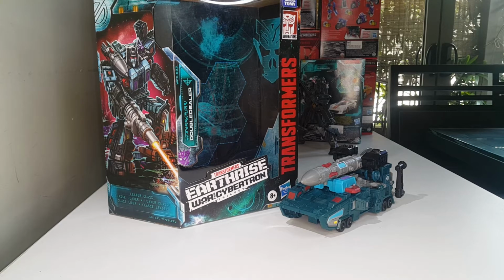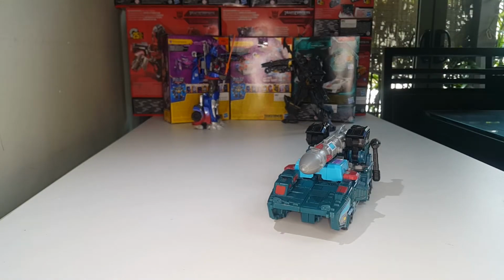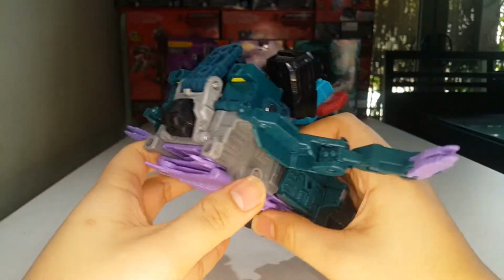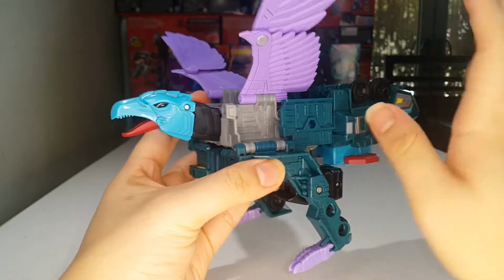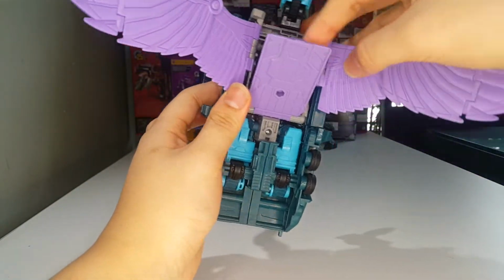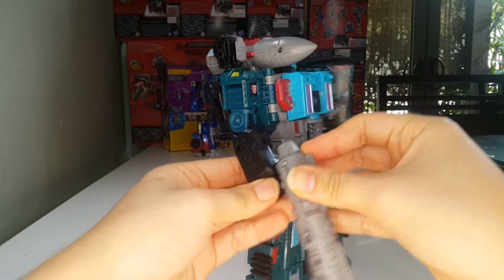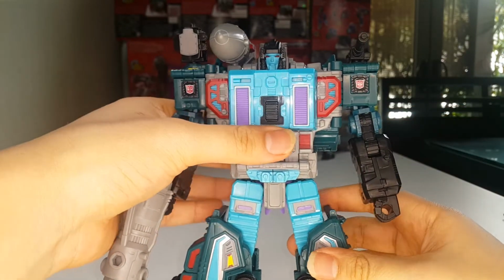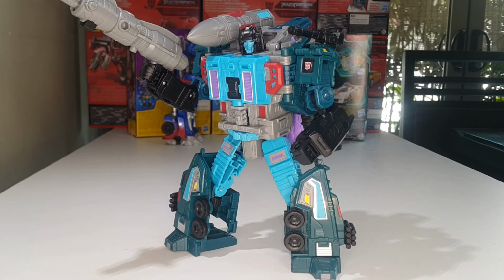JJ Prime REVIEWS: Transformers Earthrise Leader DOUBLEDEALER!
Doubledealer, the Autobot and Decepticon Powermaster from the Generations continuity family. Now, he is a full-time mercenary from the Earthrise Netiflix series.